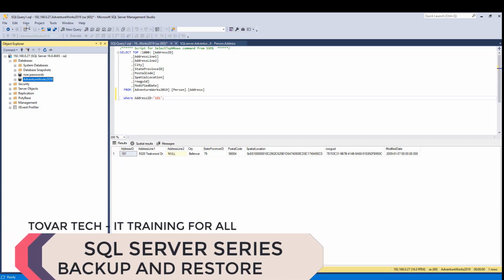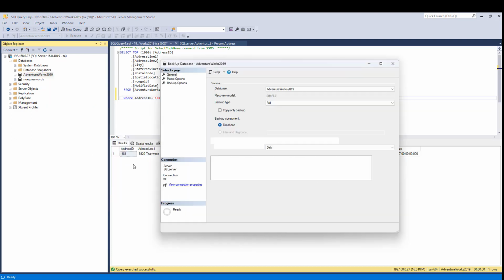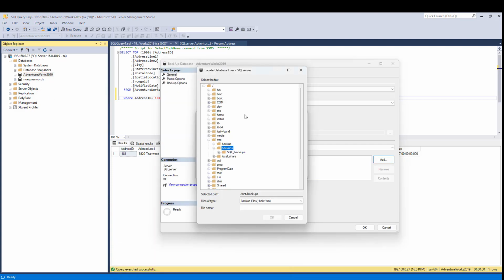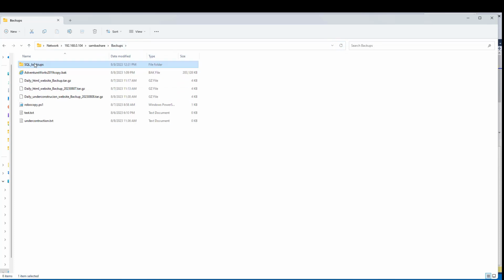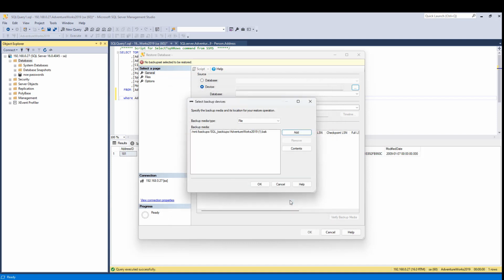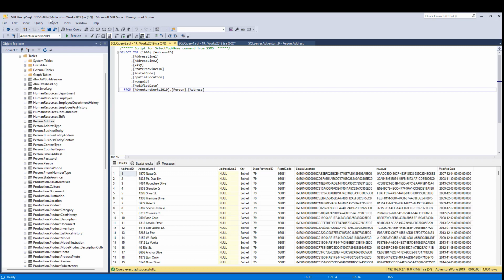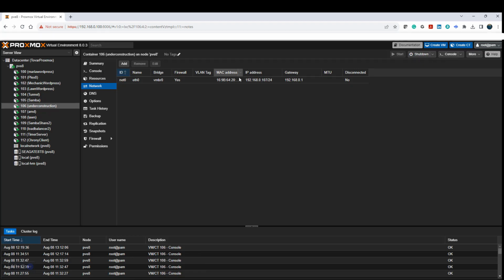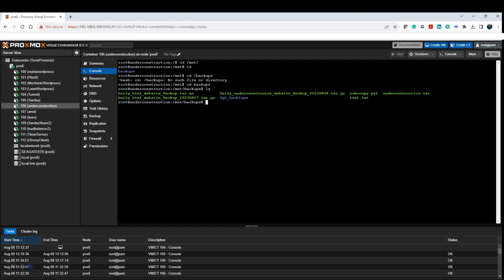Disaster Recovery: SQL Server Backup Tutorial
Learn how to easily back up and restore your SQL Server databases in this entertaining tutorial! Discover the importance of Disaster Recovery and how to ensure your data is always safe.

A short video walking you step by step how to work in SQL Server management Studio to create a backup of a SQL database and then how to restore the database. This covers a scenario to show you how to be prepared to recover a database in the event of a disaster and thus how to recover it. I walk you through this in a Linux container running SQL Server Express and then back up the database to a Linux samba share.